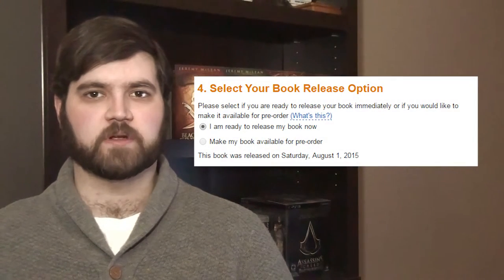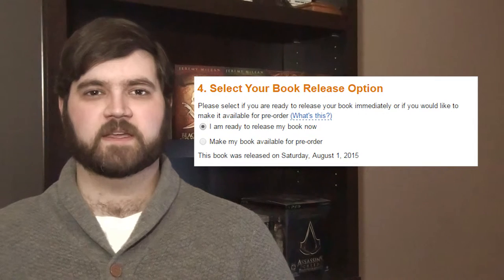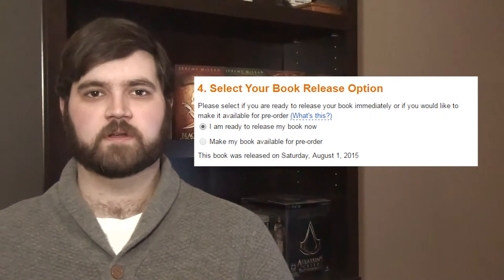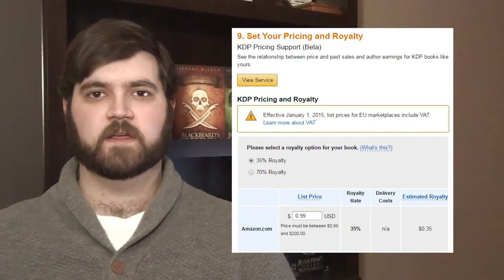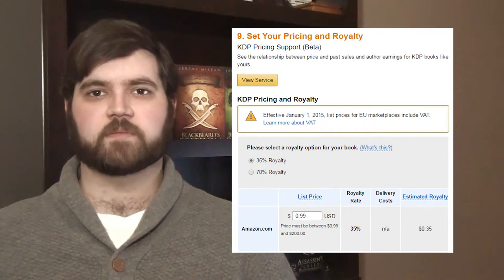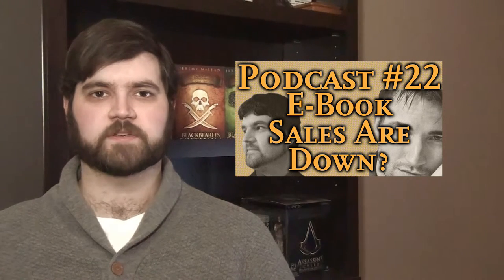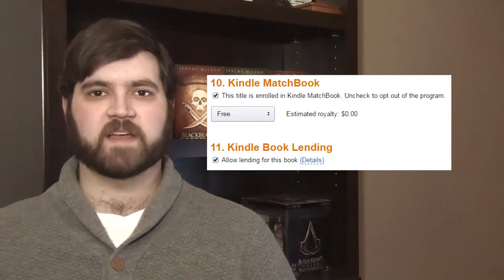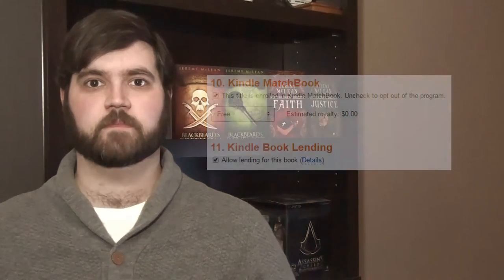The Final Steps to Publishing Your Book With Amazon: Simple Self-Publishing Part 19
FROM THE VIDEO

In today's video we go over the final steps in publishing your book on Amazon.

There's not much left to do in order to get your book published, so take a few minutes to be proud of what you've accomplished before the hard work really begins.

Second Drafts is: